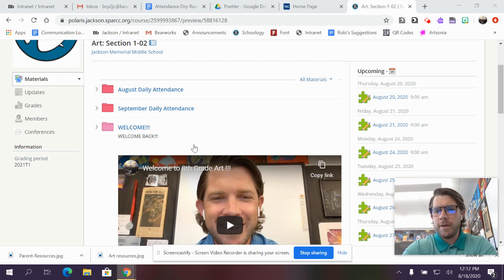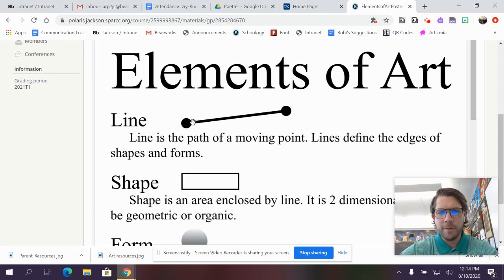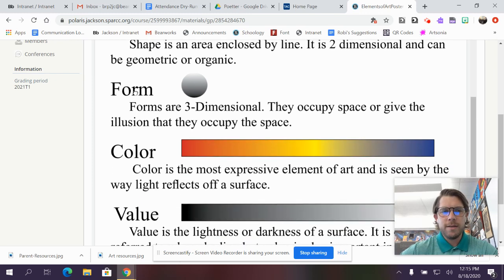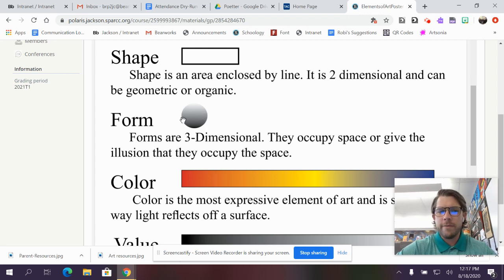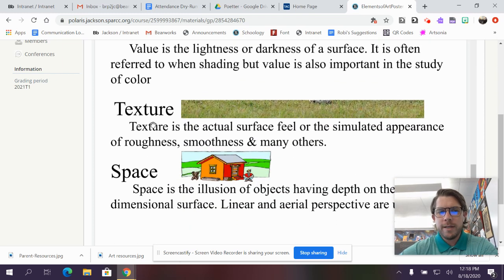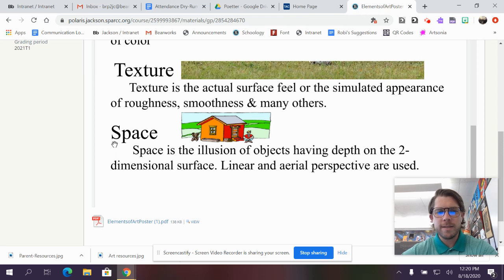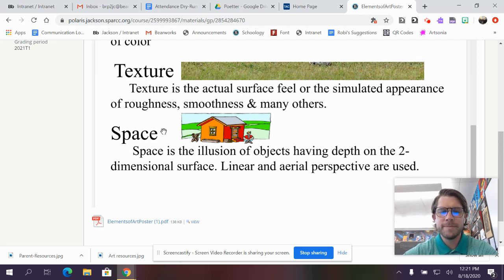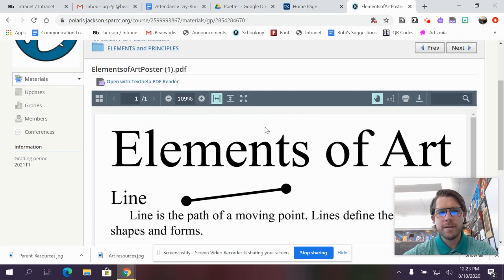Elements of Art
Here is an explanation of the Elements of Art and how they impact your artwork!!!